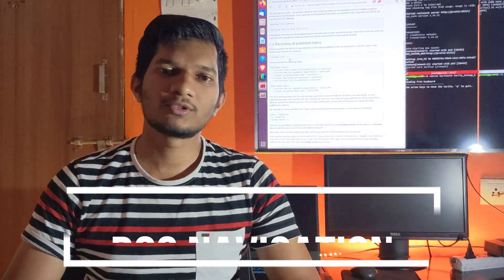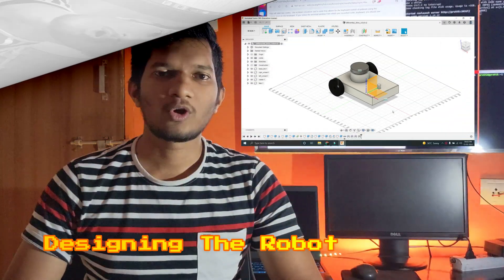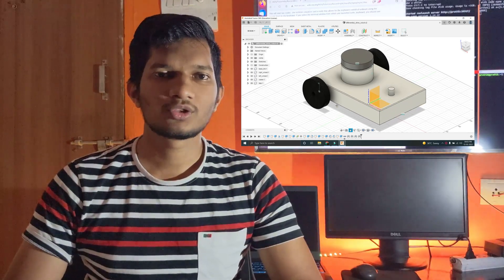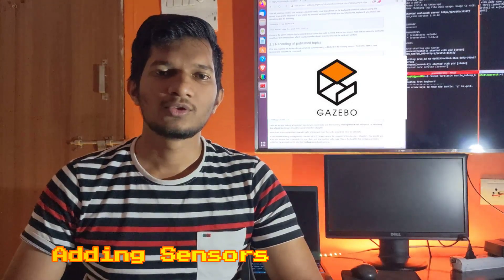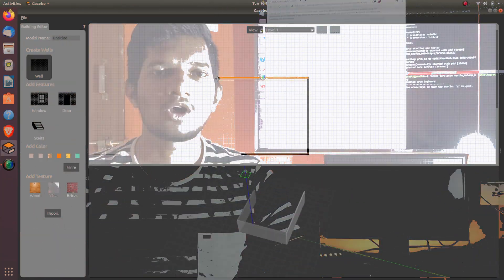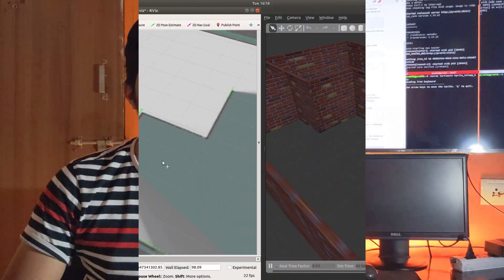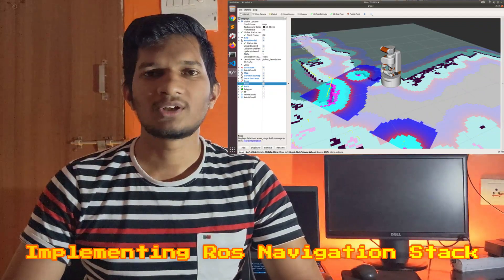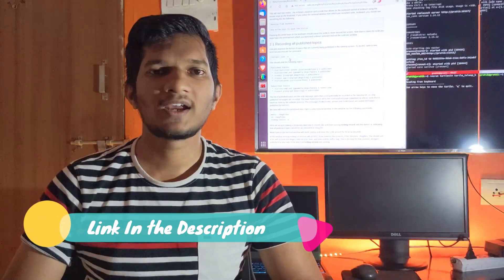How to Implement Ros Navigation Stack | Introduction | #1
Introduction to Ros Navigation Stack.

watch this video until the end and please feel free to ask any doubt related to this video in the comment section below until then stay creative with me techno fetch

                                                       SUPPORT

                                                        LINKS

Your Support can Help me a LOT